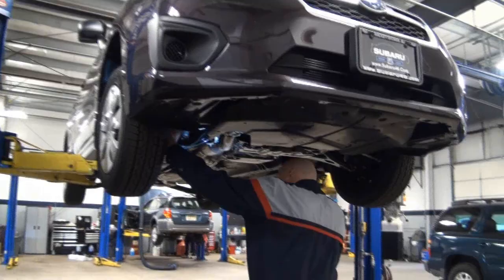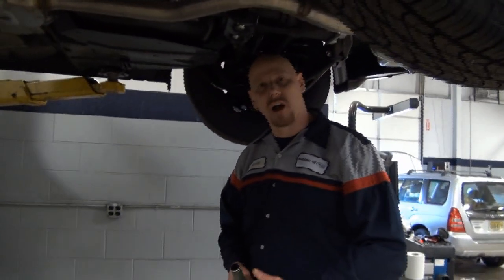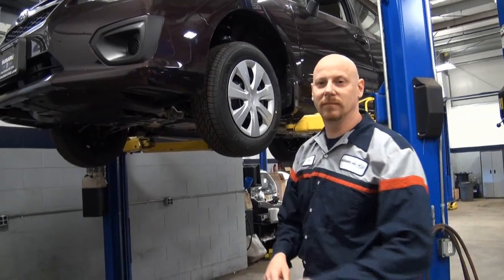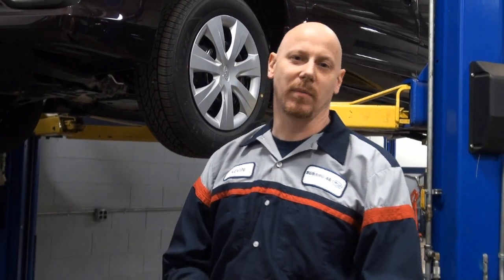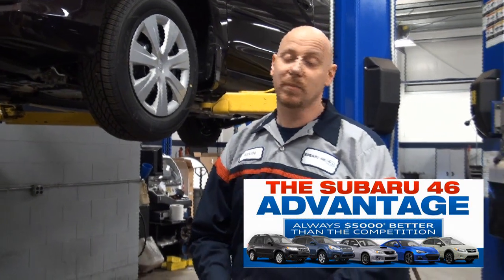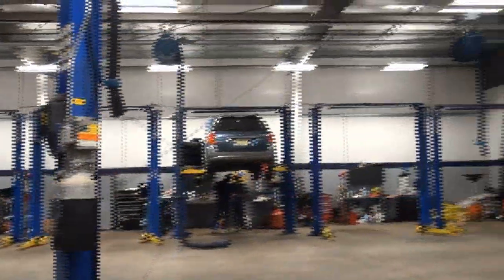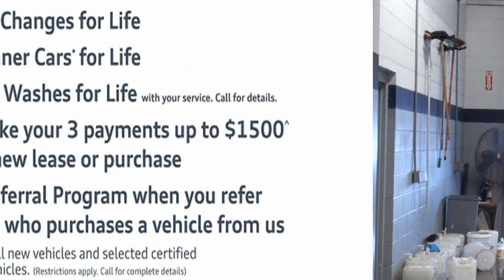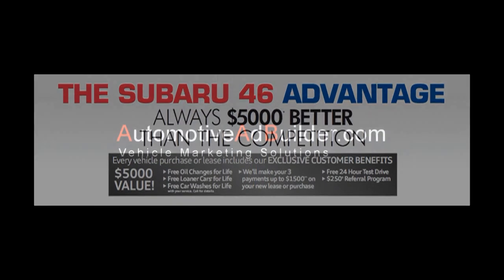Subaru 46 New Jersey PDI on a 2013 Subaru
Subaru 46           All Roads Lead to Subaru 46
364 Route 46 West Hackettstown, New Jersey 07840